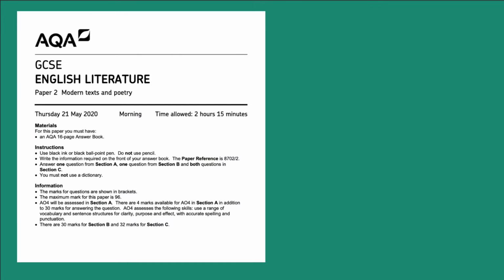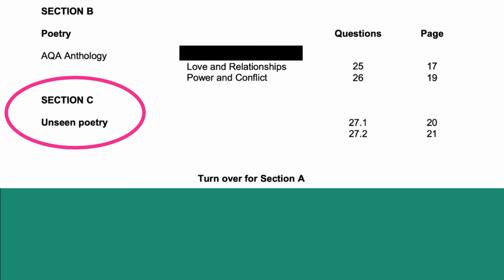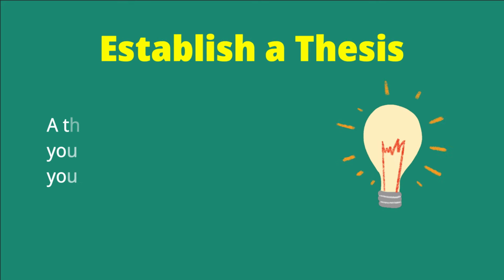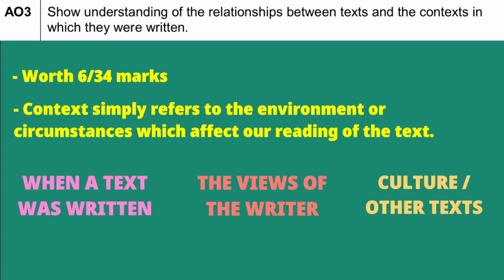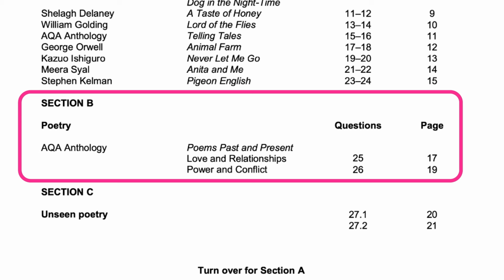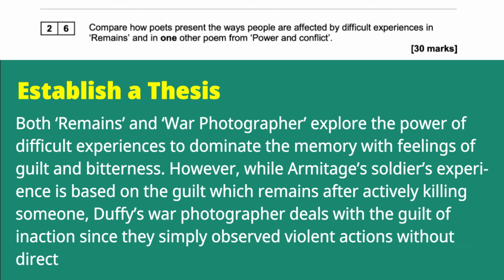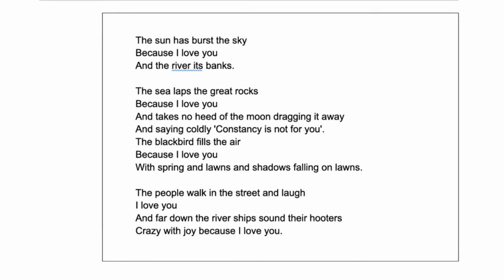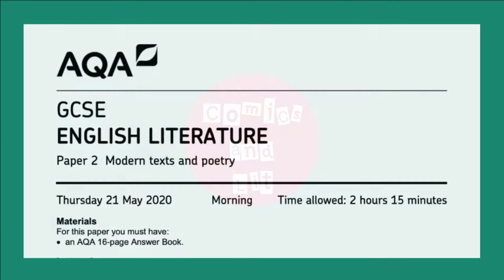Literature Paper 2 Walkthrough | AQA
Revise for AQA Literature Paper 2 GCSE with this essential walkthrough which gives an overview of the questions, timings and mark scheme.

If you found this gcse English revision video helpful, let me know via the comments!